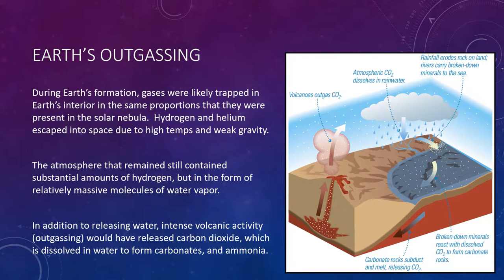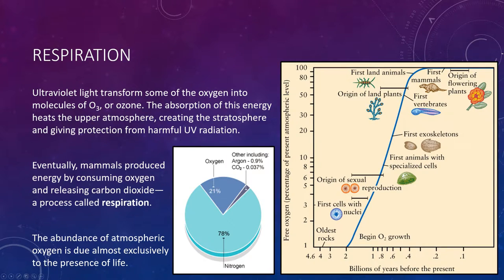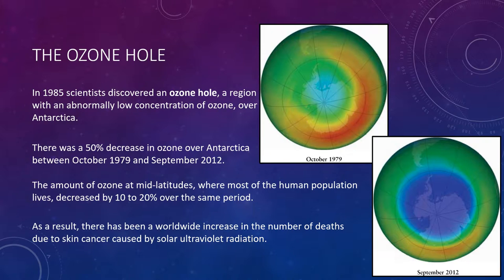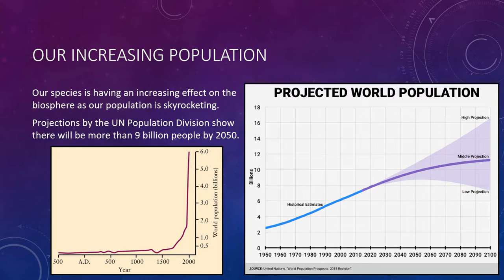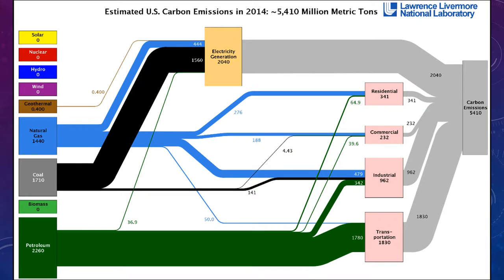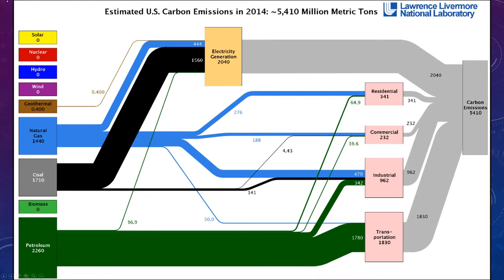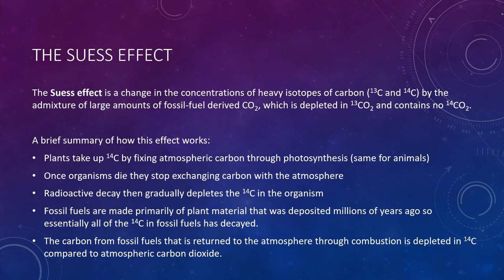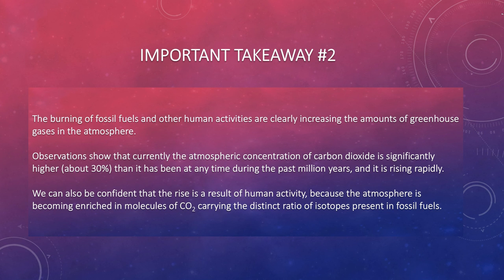Earth Science: Lecture 24 - Climate Change (Part 2)